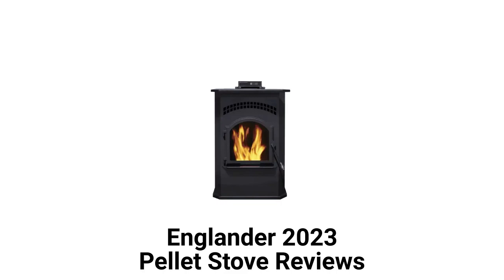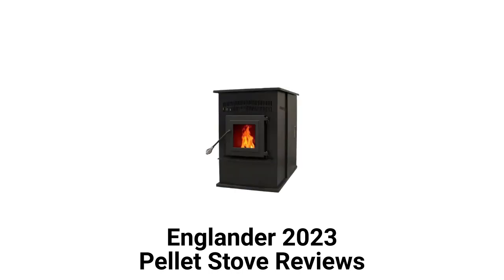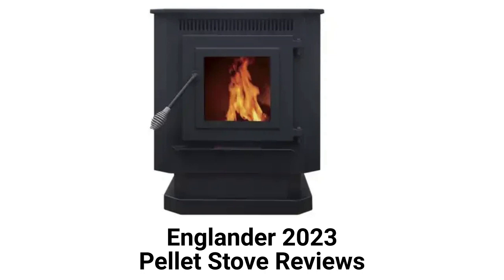HvacRepairGuy 2023 Englander Brand Pellet Stove Reviews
In this video, HvacRepairGuy reviews the 2023 Englander brand pellet stoves. These reviews are for the 25-PDVC, 25-CBPAH, & 25-CB120 models.

You can get the reviews of all of the brands